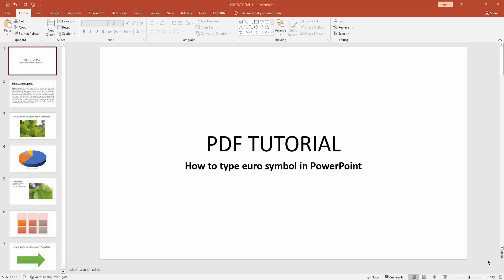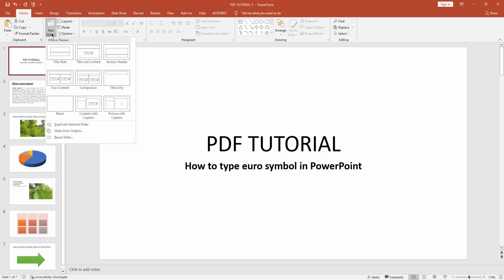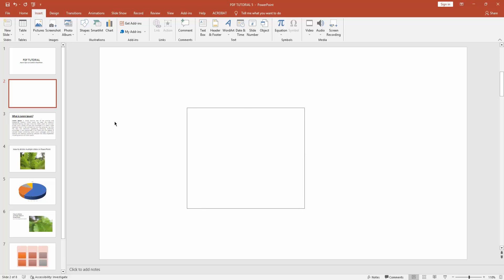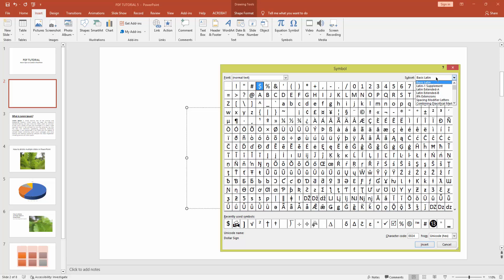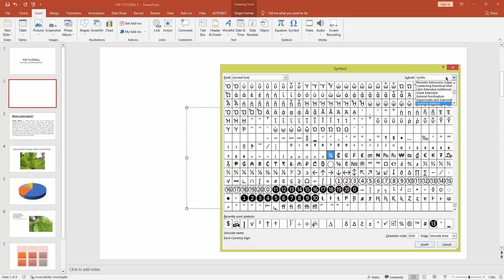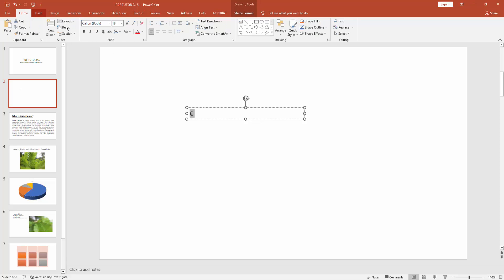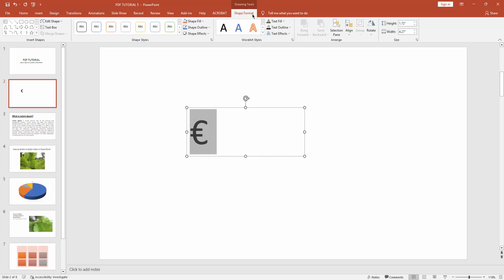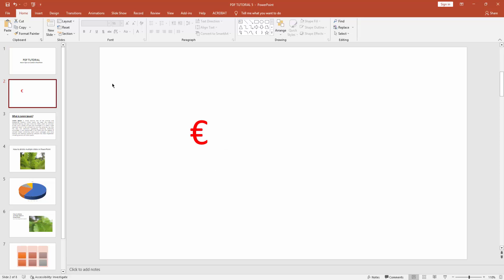How to type euro symbol in PowerPoint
Assalamu Walaikum,
In this video I will show you, How to type euro symbol in PowerPoint.  Let's get started.